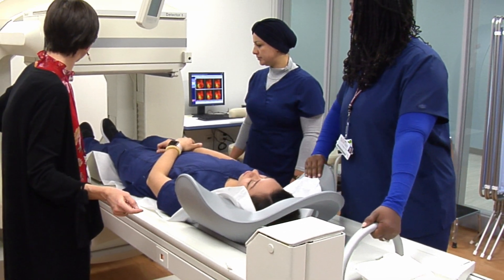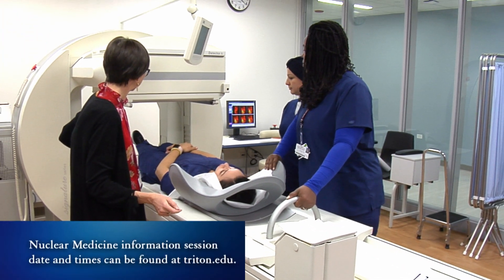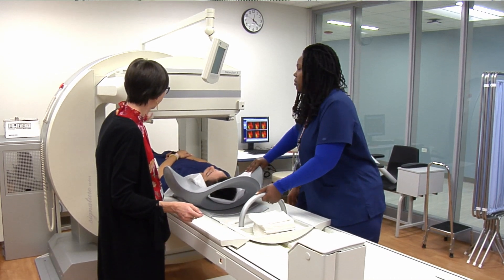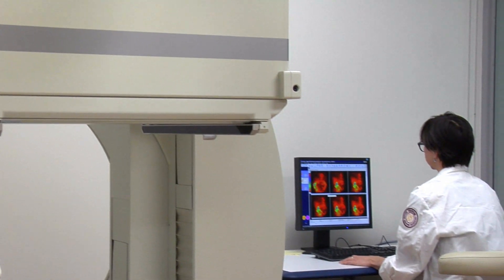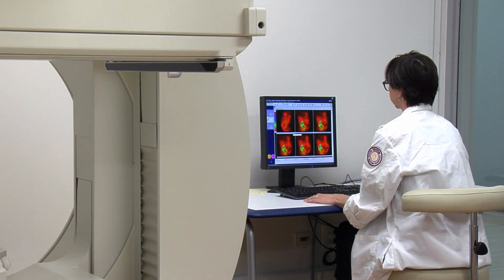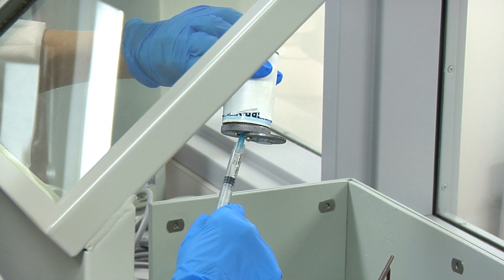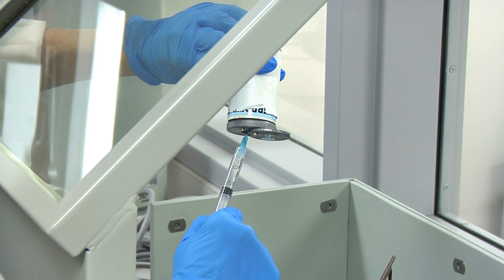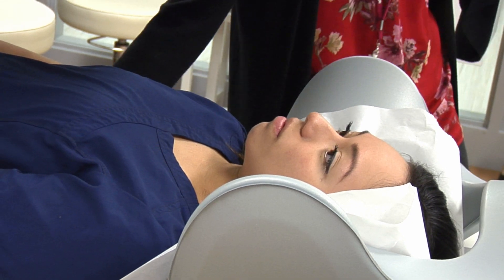Nuclear Medicine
For decades, Triton College has trained some of the finest nuclear medicine professionals in the area to help doctors diagnose and treat patients by helping them understand how various body parts are working.